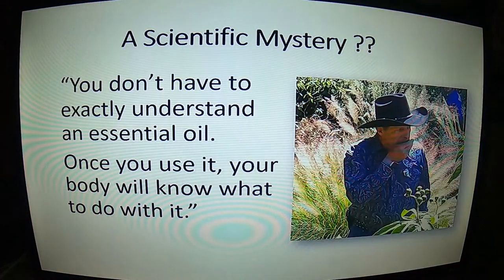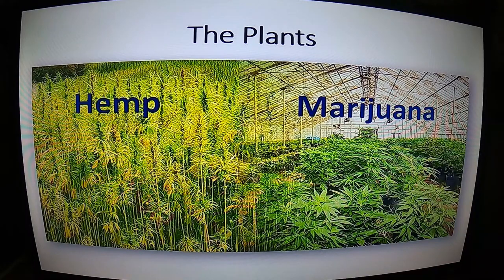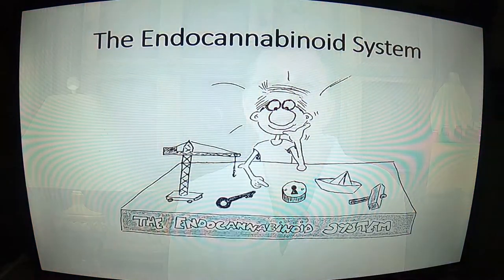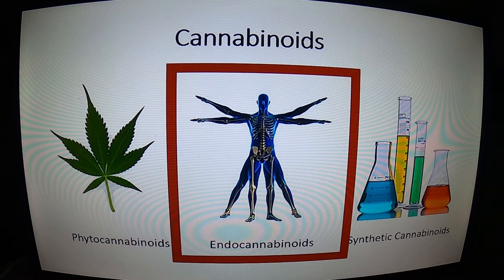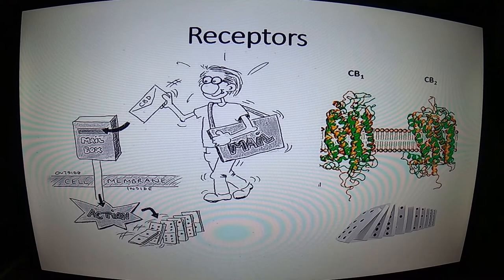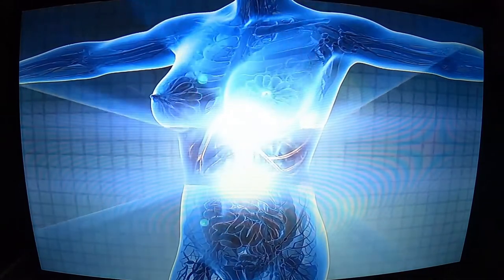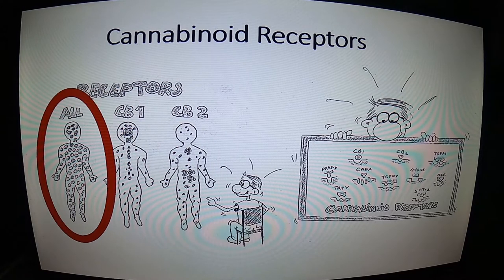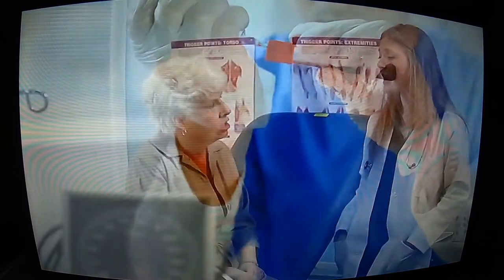YOUNG LIVING ONE 2020 CONVENTON WORKSHOP THE SCIENCE OF CBD WITH DR. OLI WENKER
HELLO EVERYONE
SO TODAY THIS YOUNG LIVING WORKSHOP FROM OUR 2020 ONE CONVENTION IS THE SCIENCE OF CBD HOW ITS MADE AND HOW IT IS COMBIND WITH YOUNG LIVING OILS WITH DR. OLI WENKER . MY MOTHER LOVES YOUNG LIVING CBD OILS IT HELPS HER ON HER REALLY BAD DAYS

HAVE ANY QUESTION LET ME KNOW  AT ONE OF MY CONTACTS BELOW.

therealaliciat1986

therealalicia86